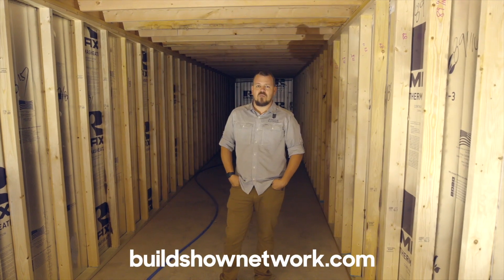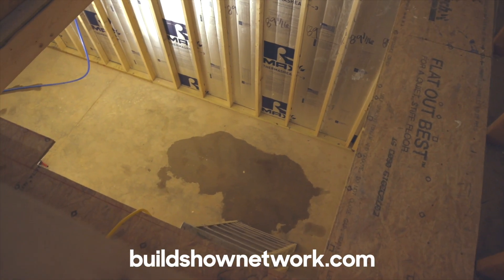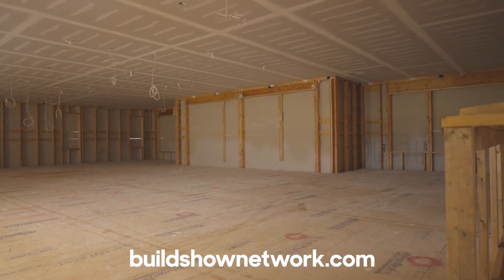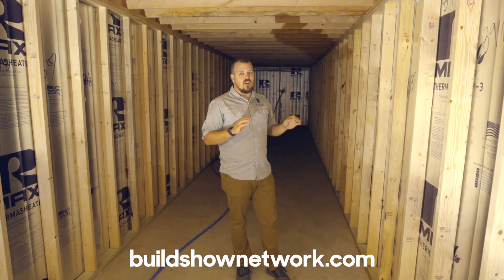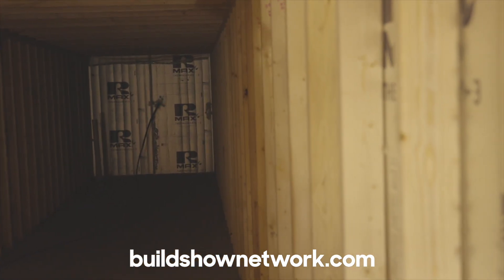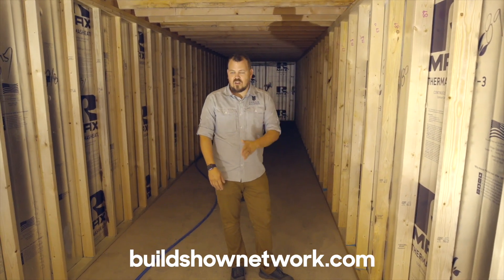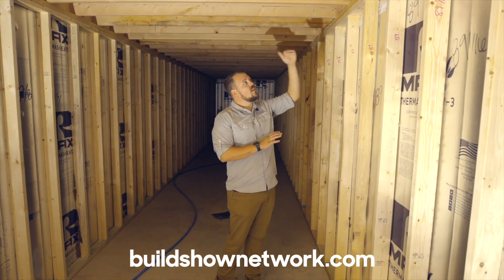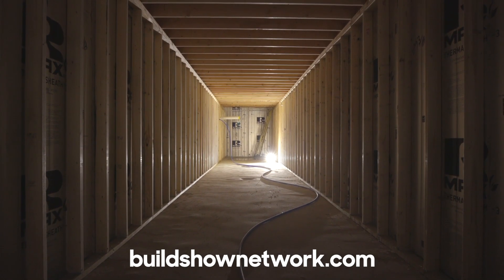This 60ft Basement is KEY to this "Hybrid" House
Jake Bruton takes us back to his hybrid house—a slab-on-grade home with a strange looking basement. The 60-foot basement ends up being a key component to the core of the hybrid house, though. Since it runs the length of the house, it was designed in such a way that every room that uses water in the house, lies right above it.

By designing intuitively, Jake and the team were able to grant full, long-term access to HVAC, drains, and more by building the basement in such a way. The EPS foam insulated slab connected to the Armax sheathing in the walls, which connects to the sub-floor insulation above it to create a continuous barrier.

The details are crucial to the sub-floor success above, but more important, by putting more time into the planning, on-boarding the right talent, and working with simple products, you can design an incredibly efficient home.